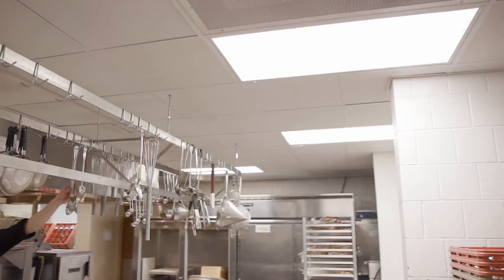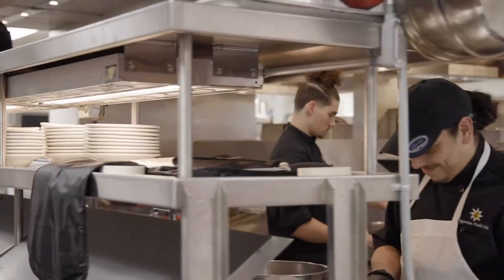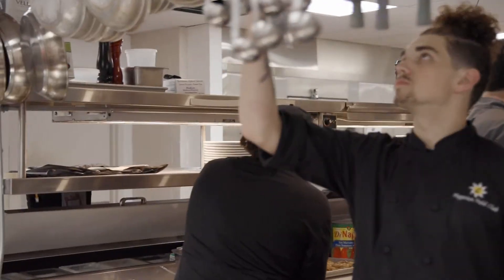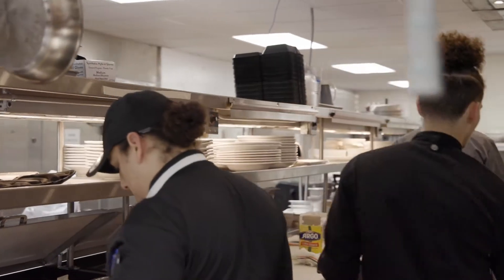Winter Capital Improvements Recap